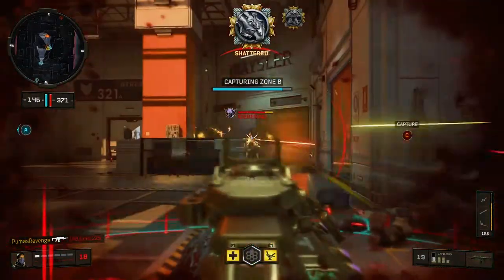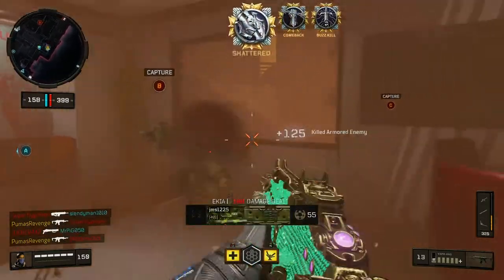My thoughts on Deathmatch Domination! How does it hold up in Arsenal Sandstorm?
I have two questions for you. What do you think about Deathmatch Domination and do you think it holds up well in the new map Arsenal Sandstorm?

and write : Instrumental produced by Chuki.
● Chuki Beats - "MELANIN" (Chill Type Beat) | Chill Trap Type Beat 2019 / Chill Rap     Instrumental (Prod. Chuki Beats)